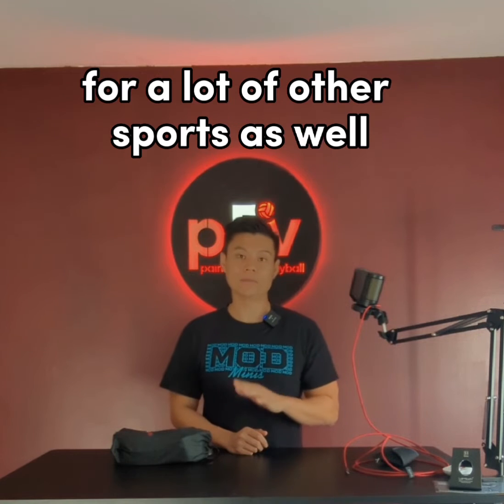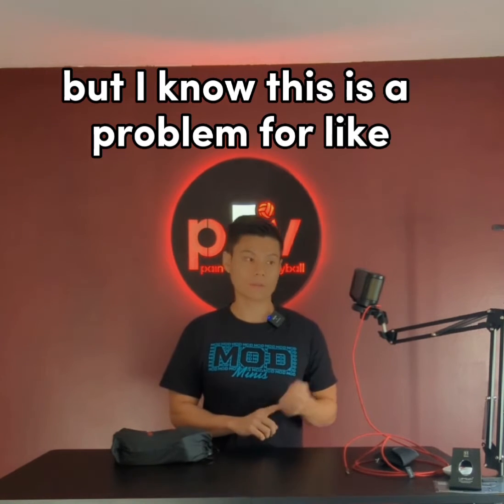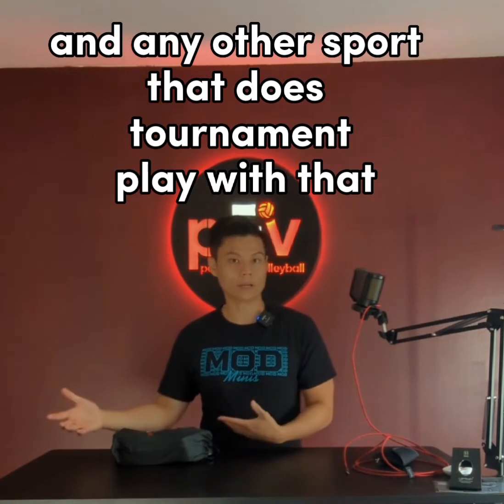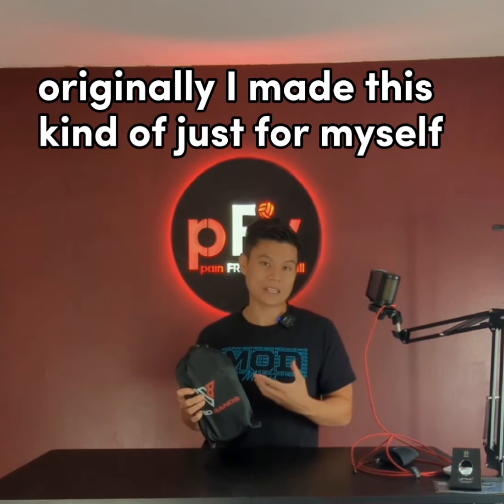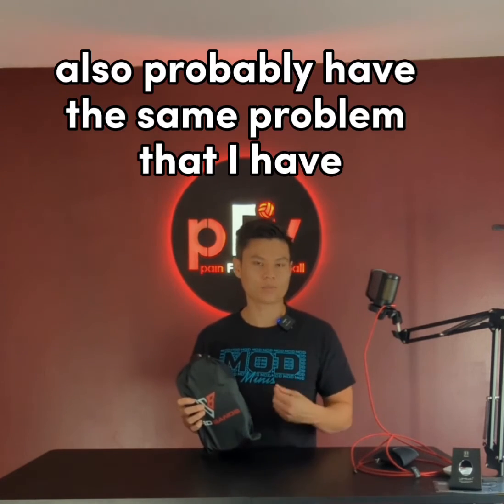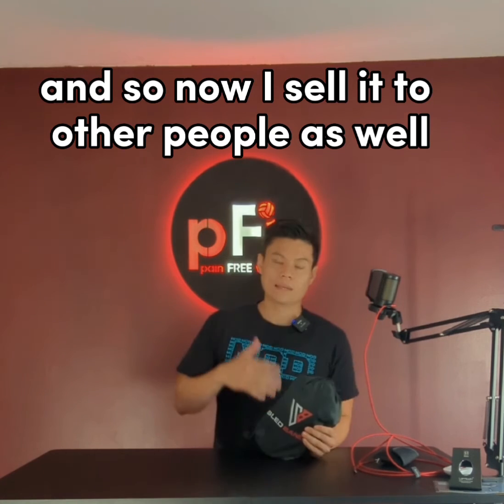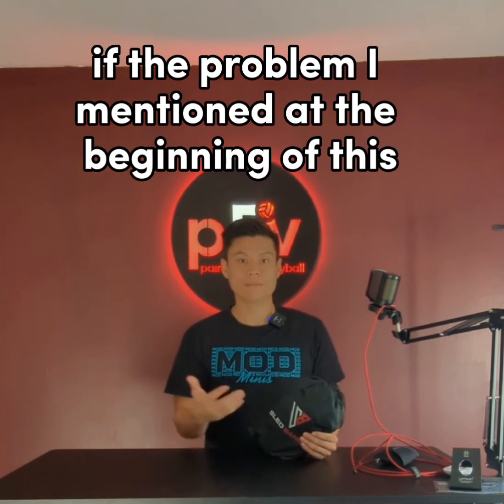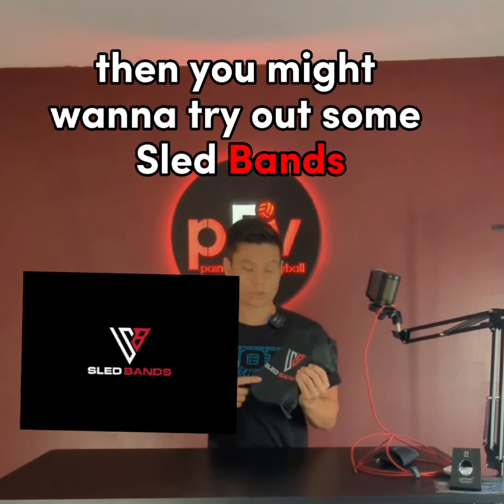Solving the warm-up problem for Athletes